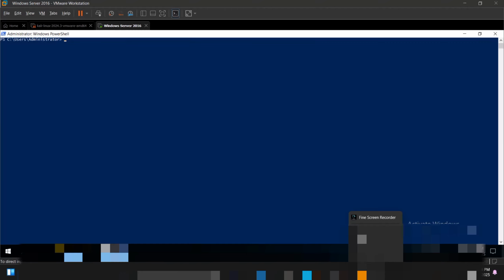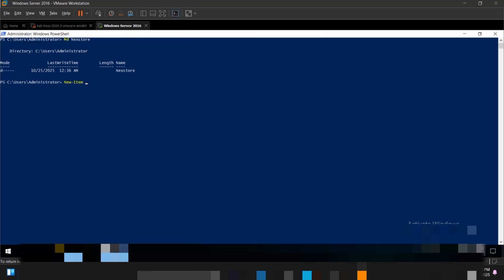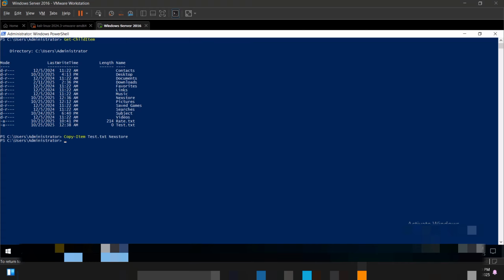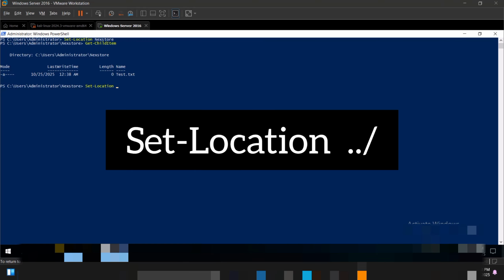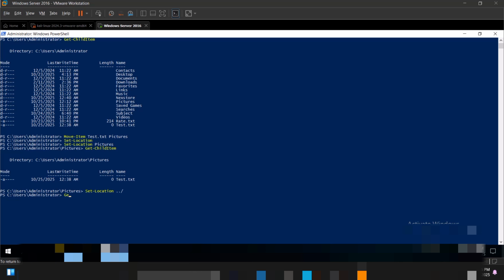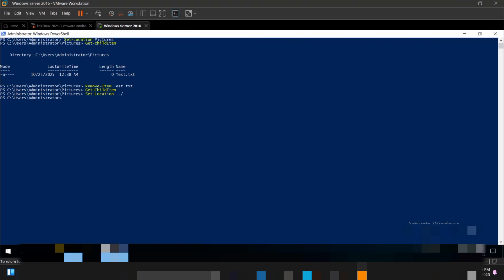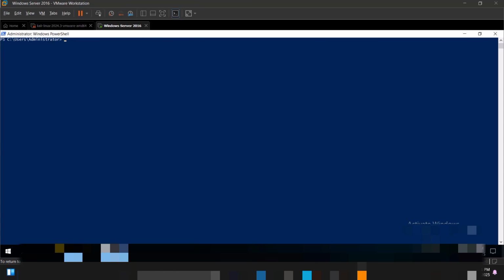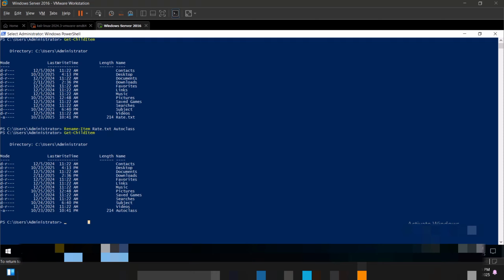Manage Files & Directories Like a Sysadmin – PowerShell Guide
Master how to create, manage, move, rename, and organize files and folders using PowerShell.
In this lesson, you’ll learn the essential commands for handling directories, working with file paths, performing file operations, and automating routine tasks. Perfect for beginners and anyone building practical PowerShell skills for system administration or cybersecurity.